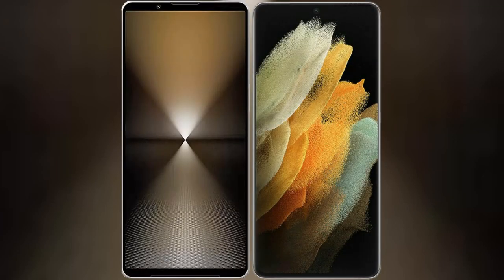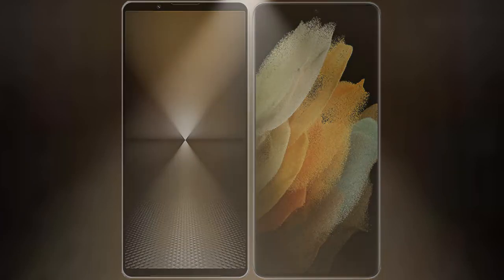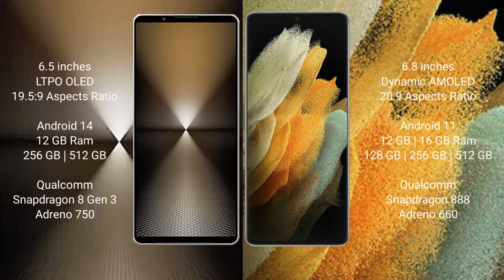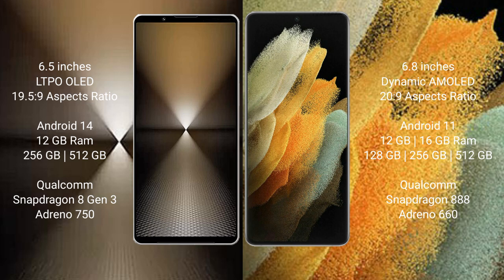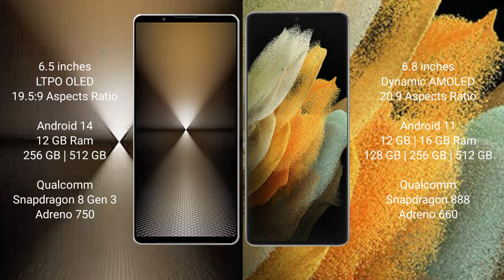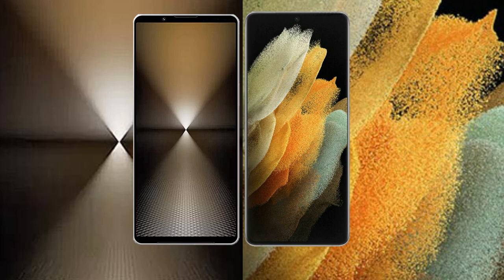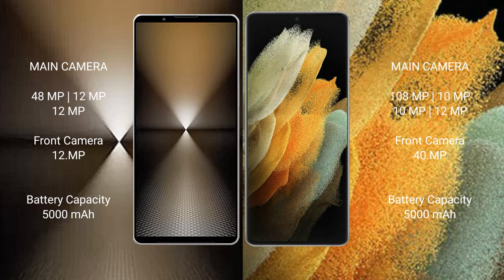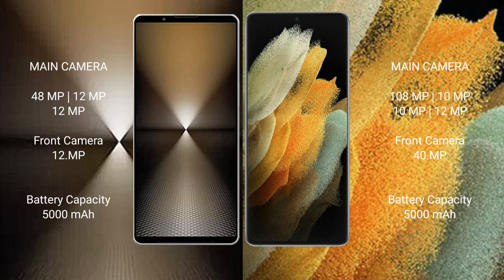Sony Xperia 1 VI vs Samsung Galaxy S21 Ultra Review